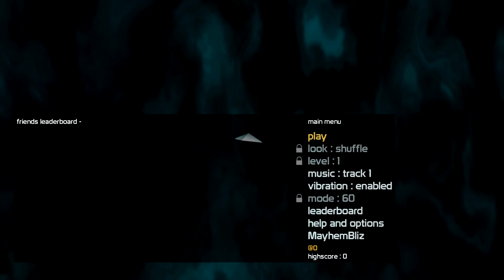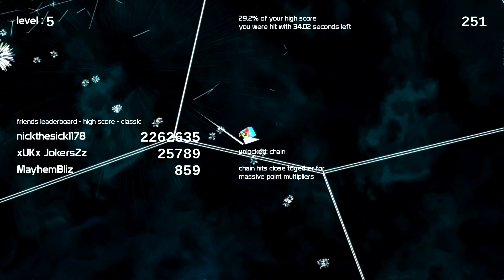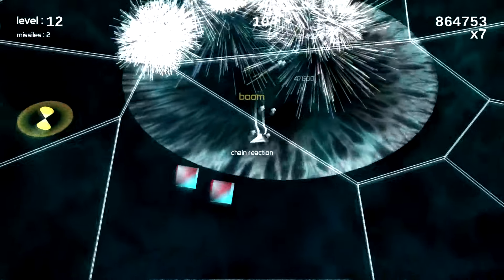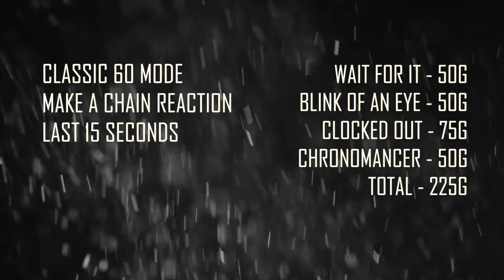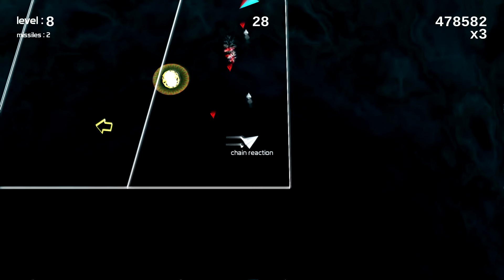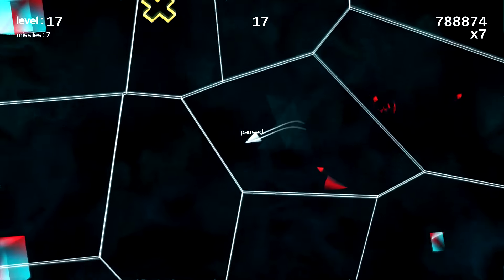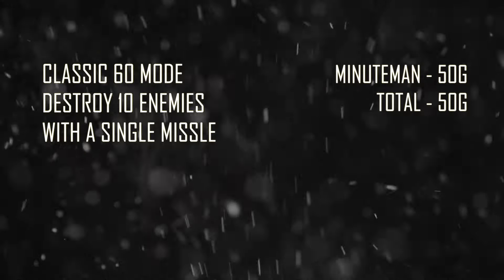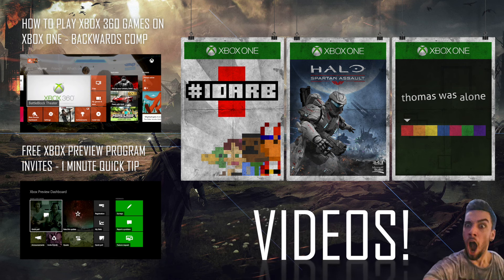Sixty Second Shooter Prime | All Achievements in 2 Hour Guide - Easy 1000G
Here I am explaining how easy it is to get 100%, All Achievements 1000G on Sixty Second Shooter Prime on the Xbox One. This is one of  the easiest game to get 1000G on the Xbox one. With my guide you will gain all the achievements for this game in less than two hours. Enjoy.